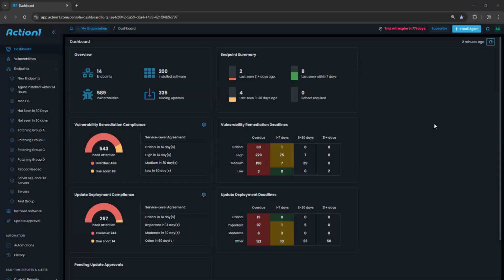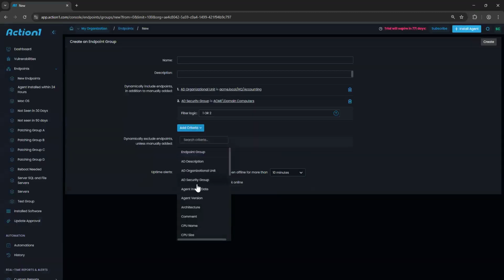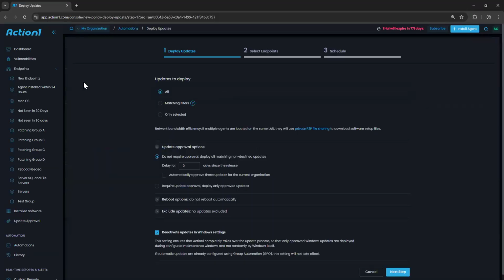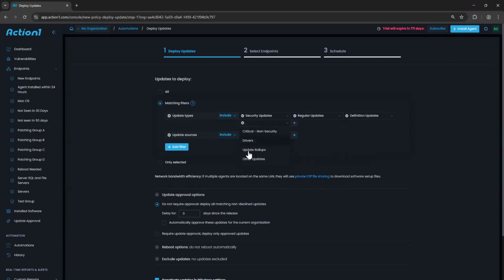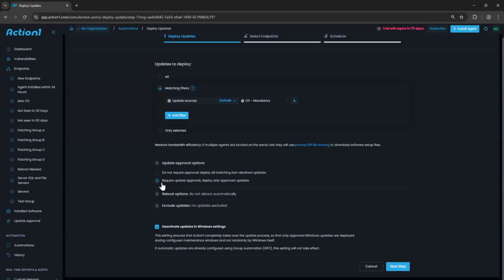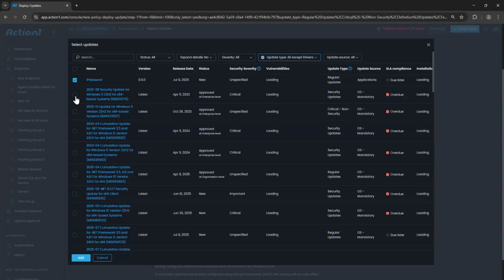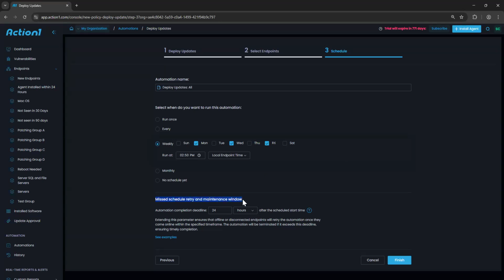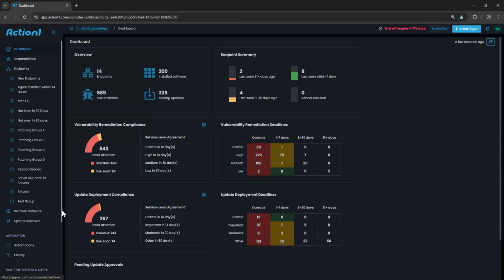Crash Course #7 – How to Automate Windows OS Updates Across Remote Endpoints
Keep every remote PC current—without WSUS, SCCM, or VPN. In this short lesson you’ll see how Action1 automates Windows OS updates with policies, maintenance windows, staged rollouts, and clear compliance reporting.

✅ Create recurring Windows OS update policies (quality vs. feature updates)
✅ Approve, defer, or decline specific KBs and feature releases
✅ Set maintenance windows, reboot rules, and user notifications
✅ Roll out in phases (pilot → departments → full production) to minimise risk
✅ Enforce deadlines, retries, and post-install reboots when required
✅ Track real-time success/failure and prove compliance with audit-ready reports

✔ Keeps off-network & hybrid endpoints patched—no VPN needed
✔ Reduces downtime with controlled scheduling and phased deployment
✔ Closes critical vulnerabilities faster with always-on automation
✔ Simplifies audits with transparent, fleet-wide visibility